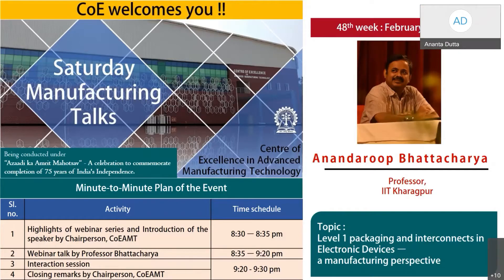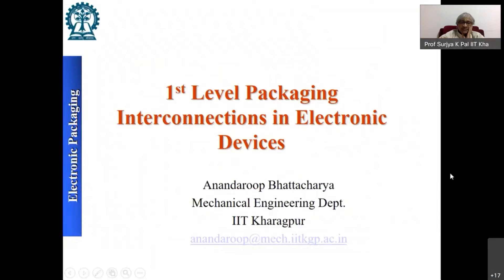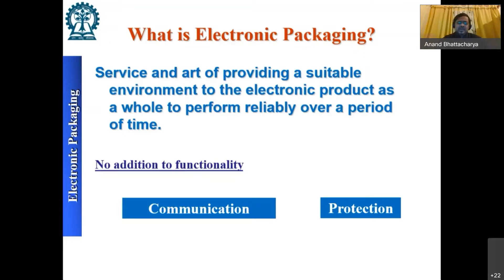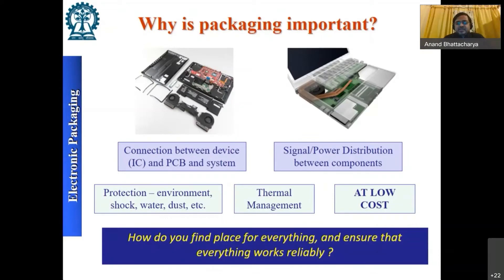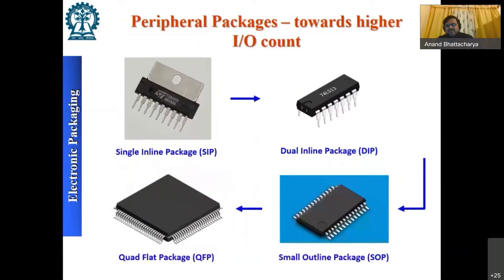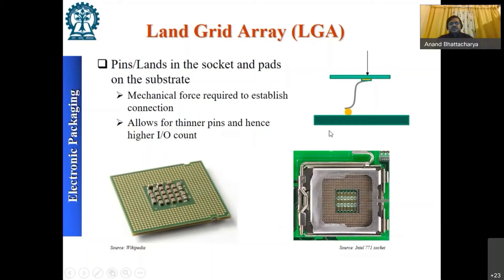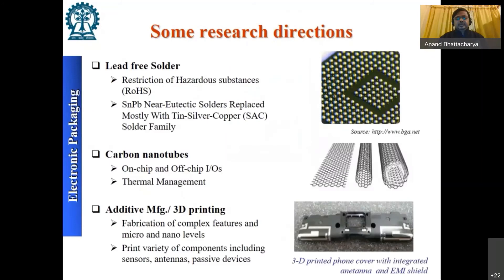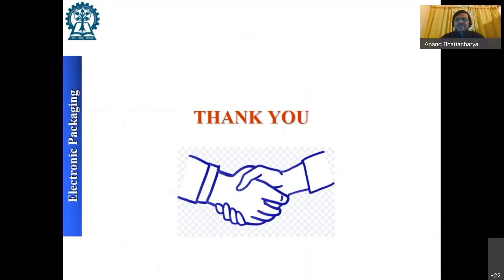47th webinar (05-February-2022) of Saturday Manufacturing Talks by Dr Anandaroop Bhattacharya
"Saturday Manufacturing Talks" is a year-long webinar series by alumni of IIT Kharagpur.
This program is organized by Centre of Excellence in Advanced Manufacturing Centre at IIT Kharagpur and being conducted under "Azaadi ka Amrit Mahotsav"- A celebration to commemorate completion of 75 years of India's Independence.

0:00 Introduction of the Speaker by Chairperson, CoEAMT
03:25 Webinar Talk by Dr Anandaroop Bhattacharya